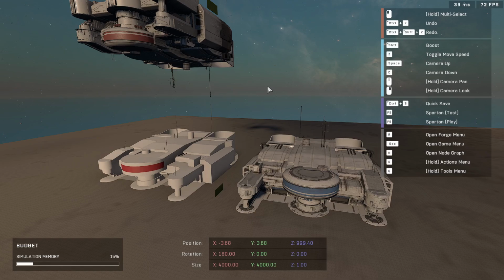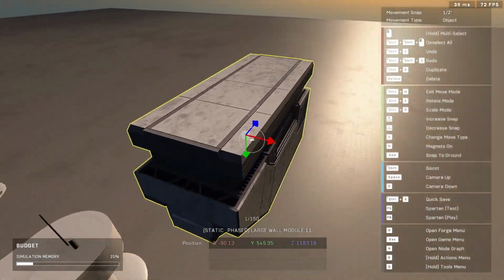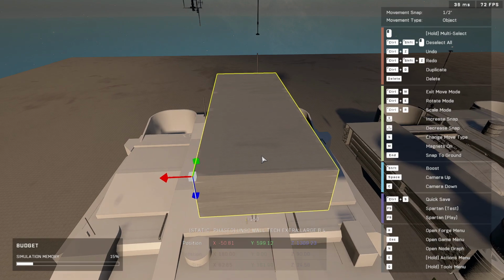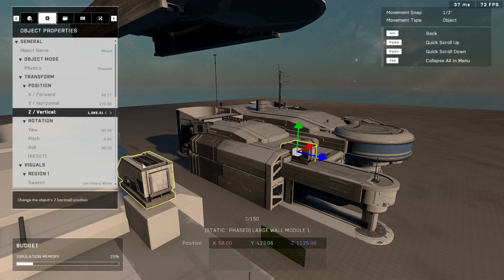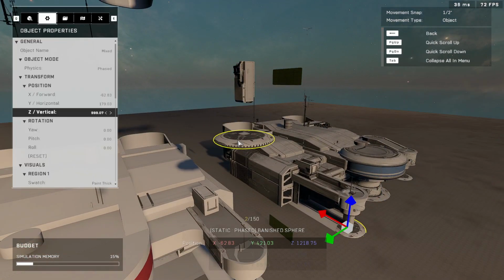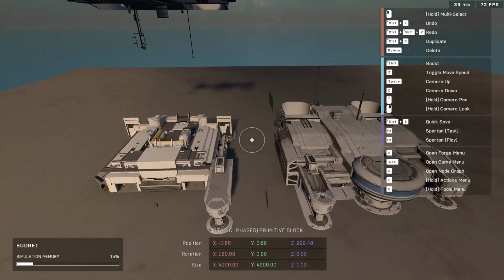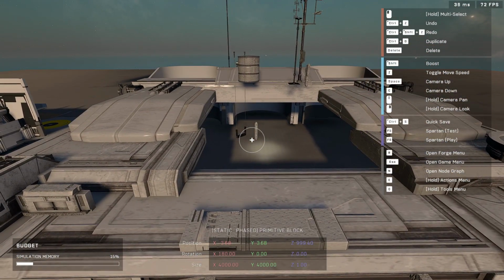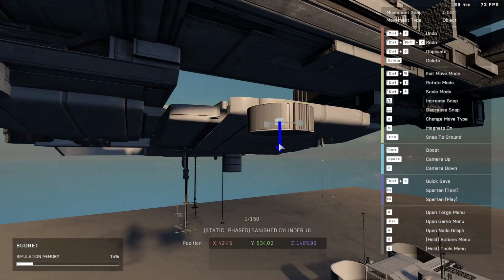Halo Infinite Forge - How to Mirror Structures via Rotation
Guide on how to mirror structures in Halo Infinite even though the Forge editor doesn't support mirroring objects via negative scale.

This guide shows the most common and simplest process for mirroring a structure, but if you have objects that are rotated at odd angles, you need to use a slightly altered method showcased